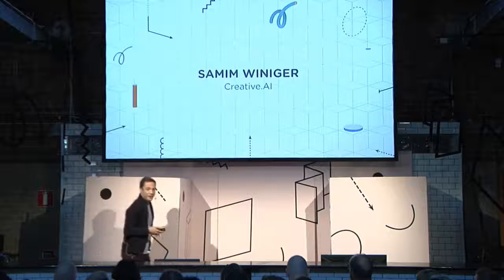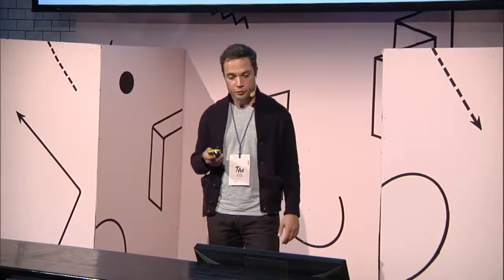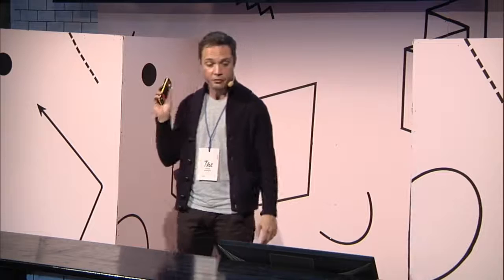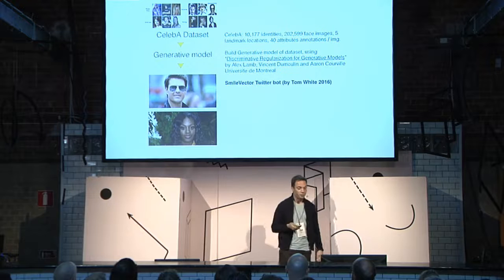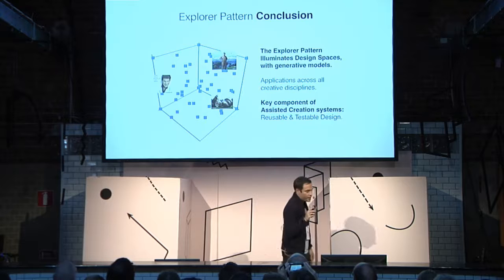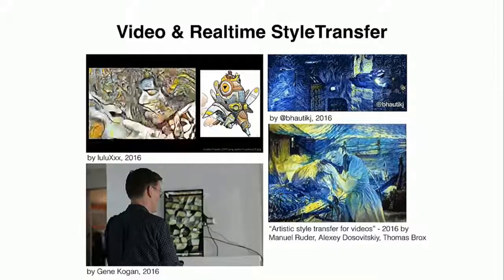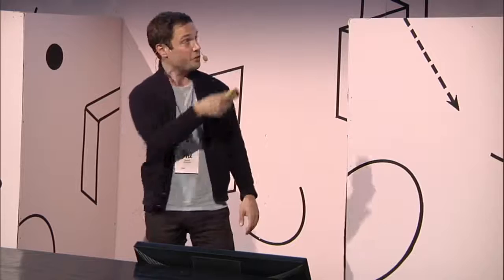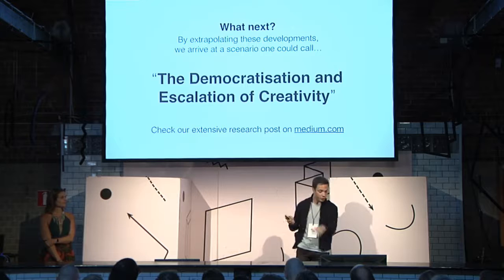Samim A. Winiger – Generative Design | The Conference 2016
”Generative A.I. systems are making a wide range of creative skills more accessible. Radically more accessible.”

Creative.AI co-founder Samim A Winiger gives a quick introduction to creativity in relation to machine learning and AI. Today it is possible to generate virtual worlds with billions of unique planets. But how do we think about creativity and how do we build systems for it?

One example Samim gives is a music mood agent he worked on for a contemporary band. It produced 10,000 potential songs - not to circumvent the creative process but to spark inspiration. Samim believes these kinds of tools can potentially democratize style in the future. Highly complex creative arts such as font design, photography or manga can be generated automatically. Unique skills could be made more accessible through generative design.